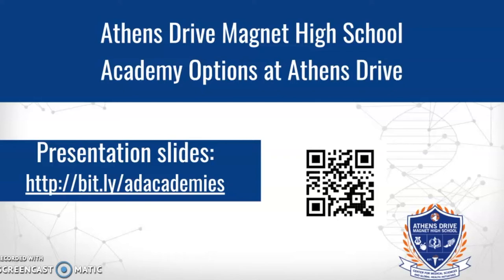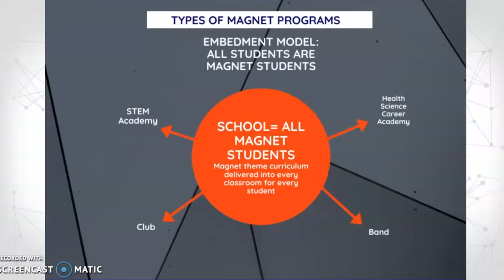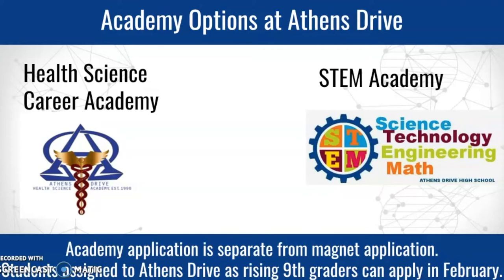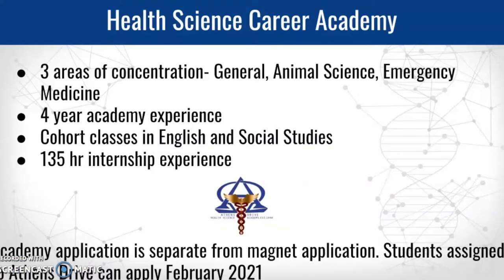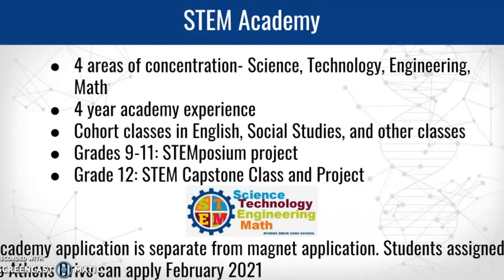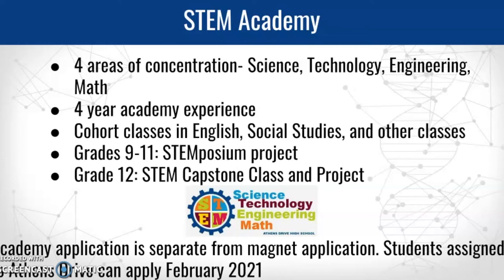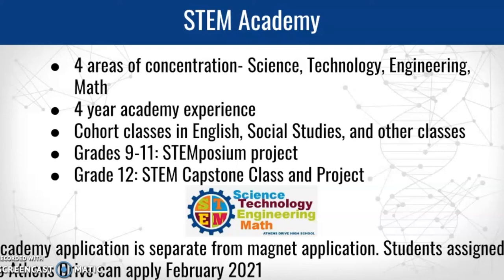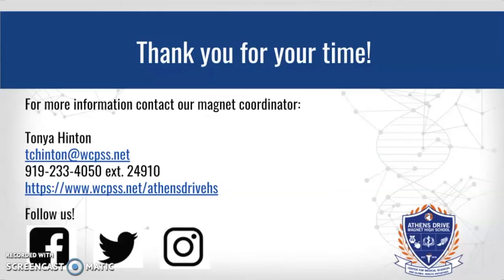AD Academy Options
Learn more about academy options at Athens Drive Magnet High School.